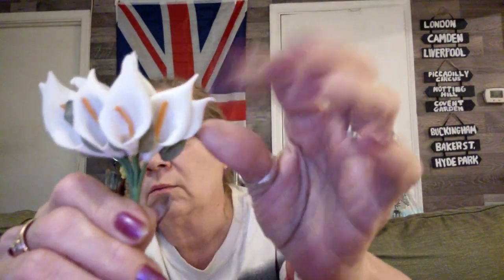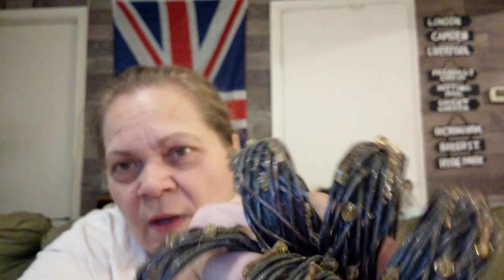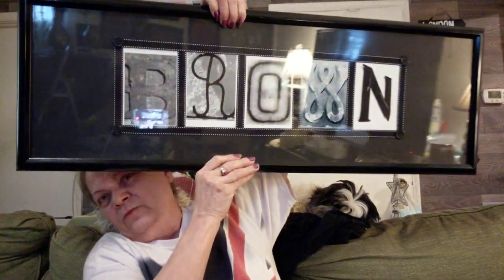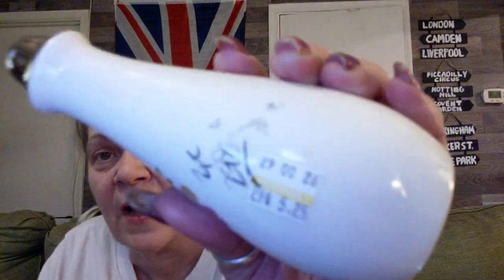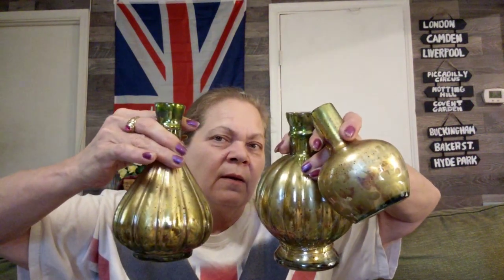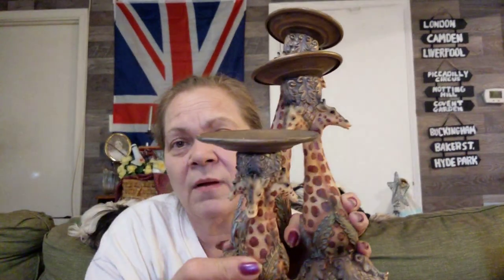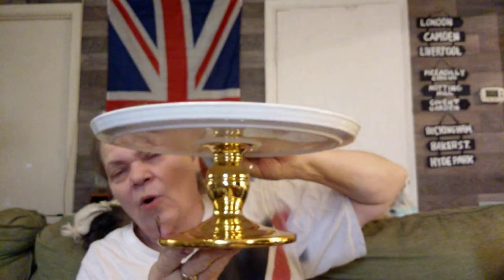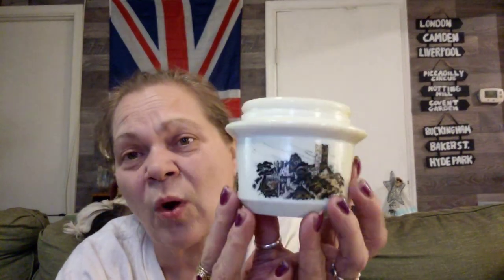Goodwill Thrift haul 3 stores